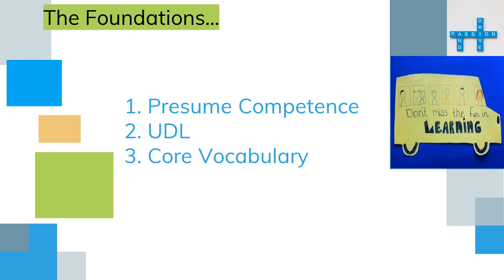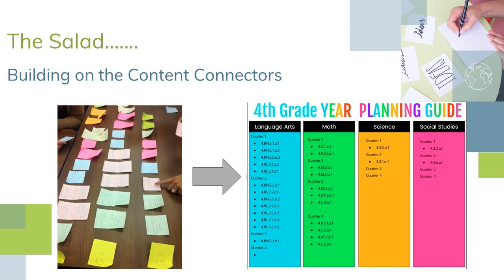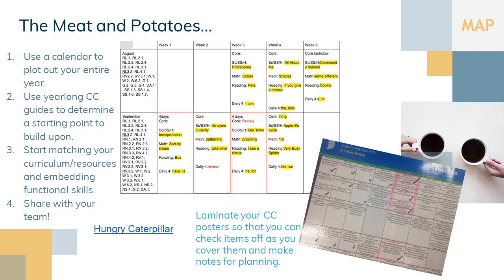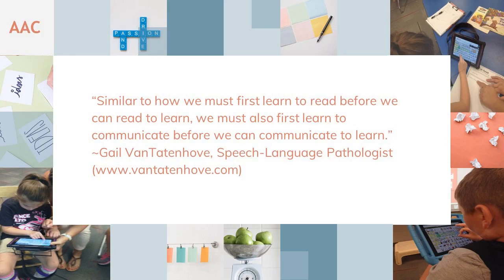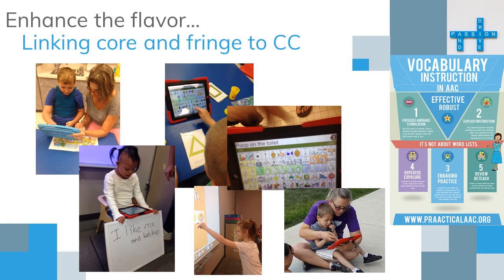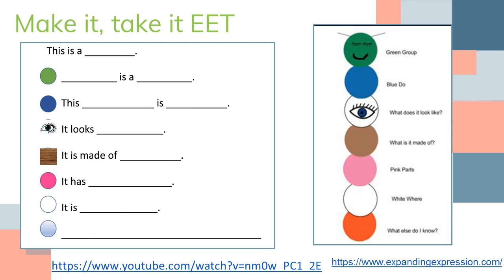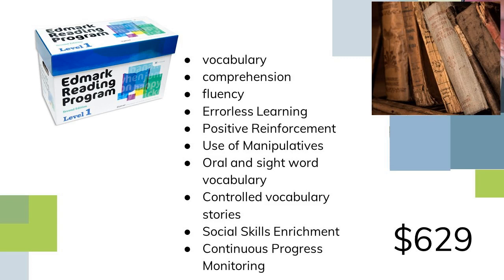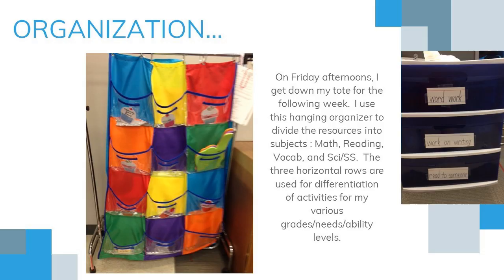All That and a Bag of Chips – 60-minutes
Presenters: Nicole Wingate, M.A. CCC-SLP & Angela Sheets, Interventions Teacher

The purpose of this presentation is to simplify the multiple demands that are included in constructing a language rich classroom that meets the demands of the Indiana Content Connectors while complying with IEP goals and utilizing common curricular pieces. This presentation will leave participants with the necessary ingredients to return to their own classrooms and be equipped to serve up their own recipes that align standards, goals, and curriculum in an organized manner to make implementation easy breezy lemon squeezy! We will focus on practical ways to organize and implement the Indiana Content Connectors, IEP goals, AAC, and curricular pieces in an intense interventions setting. We will offer a step-by-step recipe, specifying key ingredients including Content Connectors and functional classroom activities that can easily be related to language and communication instruction to meet individual needs. We will introduce free, online tools and resources to guide participants through the outlines and directories of the Content Connectors. Popular curriculum pieces will be explored and incorporated into the bag of chips. We will offer tips to include related services personnel, student peers, and family members, and ideas for planning, storage, and organization of lessons and materials.